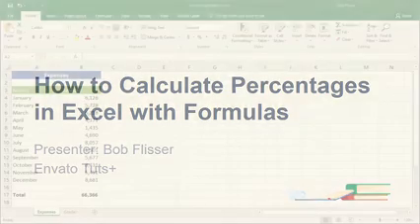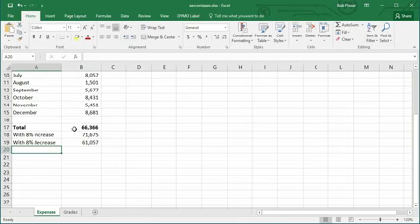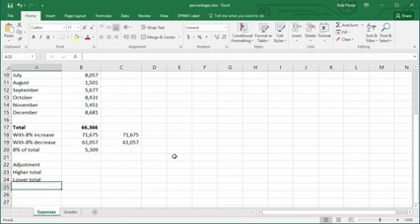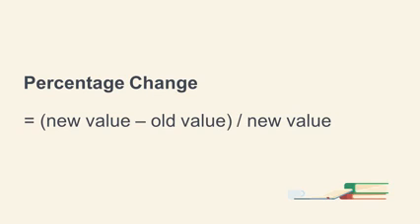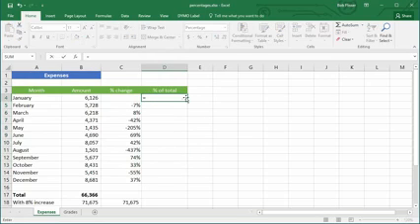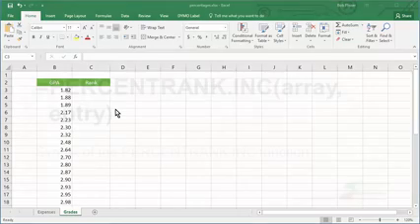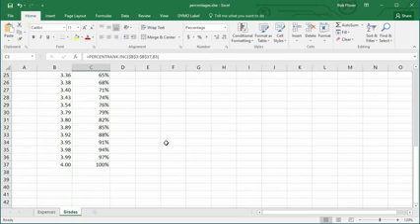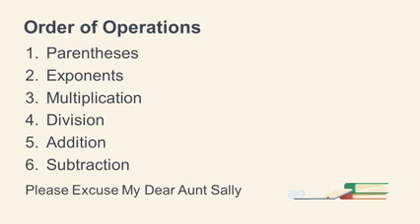Menghitung Persentase Dalam Excel Dengan Formula